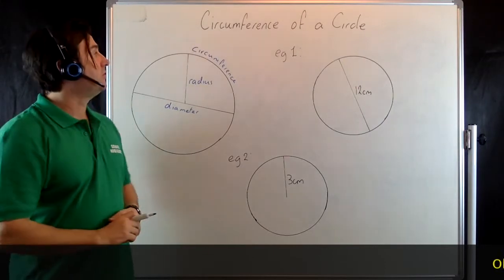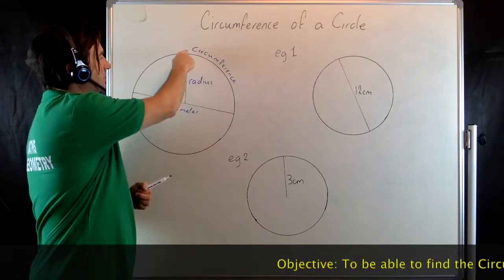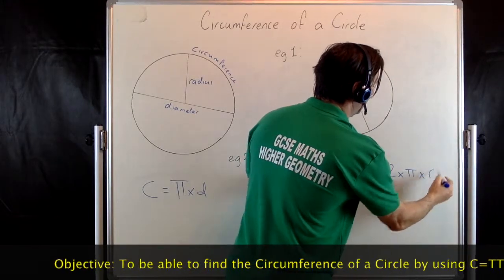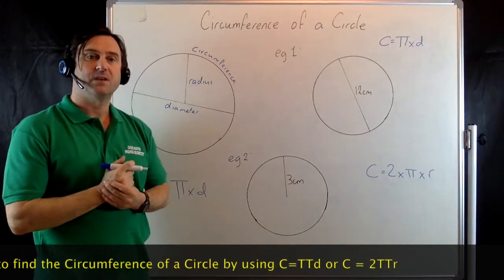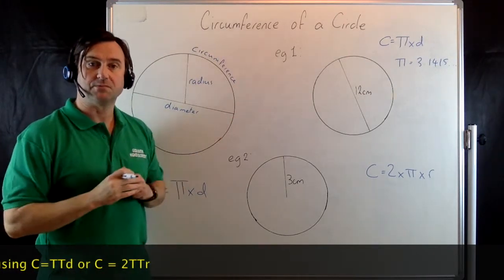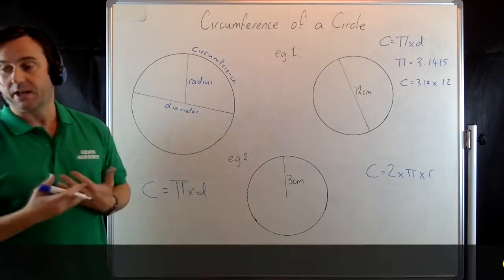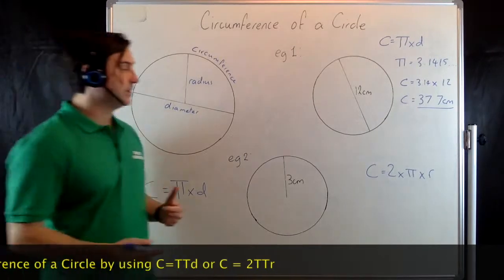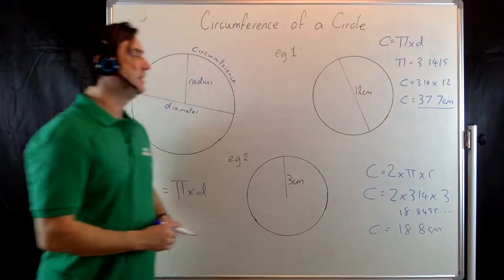To be able to find the Circumference of a Circle using C=TTd or C=2TTr: Lesson 72a GCSE Geometry F/H